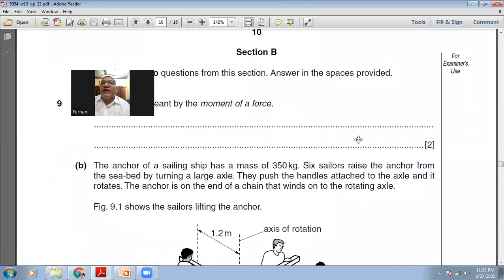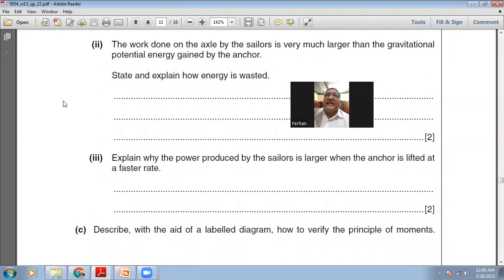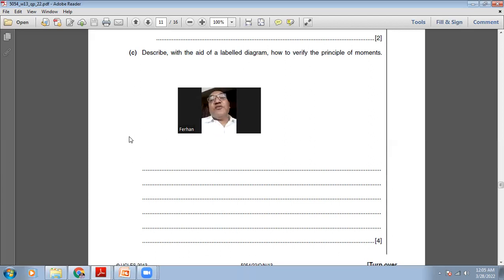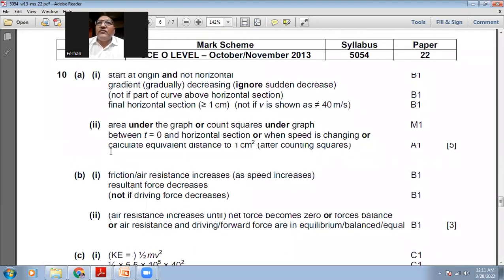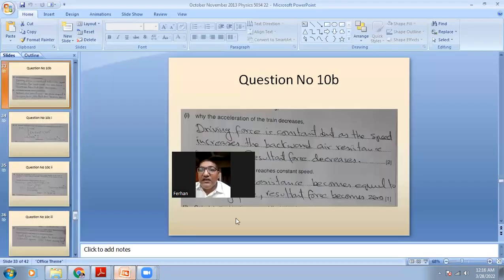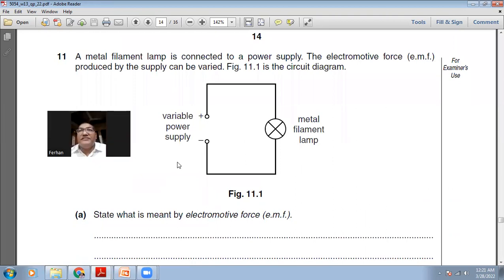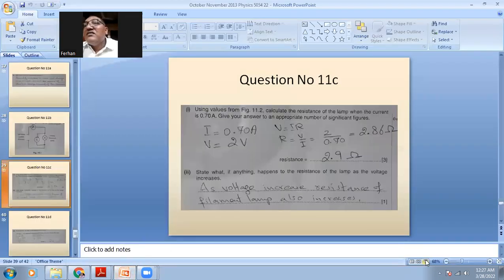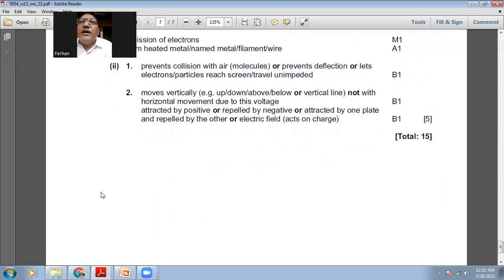October November 2013 Physics 5054 22, Section B, Solved by Ferhan Mazher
O Levels, Physics 5054, CAIE, CIE, GCSE, Cambridge O Levels, Physics, October November  2013 Physics 5054 22, Section B, Paper 22, Zone2, Variant 2, Past Paper , Solution of Past Papers, Solved by Ferhan Mazher.

Motion
Mass and weight
Density
Forces
Balanced and unbalanced forces
Friction
Elastic deformation
Circular motion
Momentum
Energy, work and power
Energy
Work
Energy resources
Efficiency
Power
Pressure
Thermal physics
Particle model
Conduction
Convection
Radiation
Consequences of thermal energy transfer
Waves
General properties of waves
Light
Thin lenses
Dispersion of light
Electromagnetic spectrum
Sound
Electrical quantities
Electrical charge
Electrical current
Resistance
Electric circuits
Practical electricity
Uses of electricity
Electrical safety
Electromagnetic effects
Electromagnetic induction
The transformer
Uses of an oscilloscope
Nuclear physics
The nuclear model of the atom
The atom
The nucleus
Radioactivity
Radioactive decay
Fission and fusion
Half-life
Safety precautions
Space physics
Earth and the Solar System
The Earth
Stars
The Universe